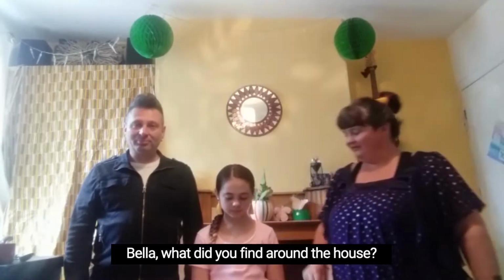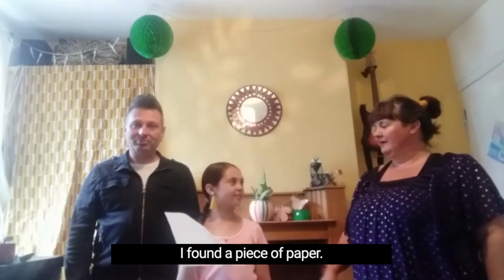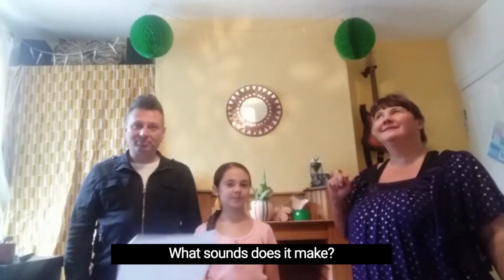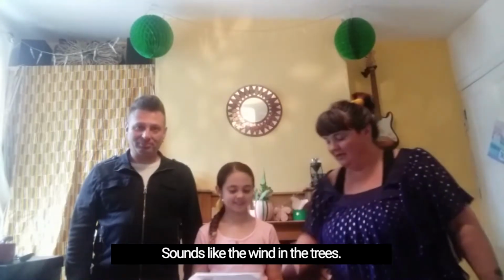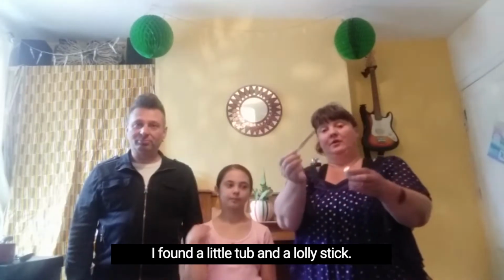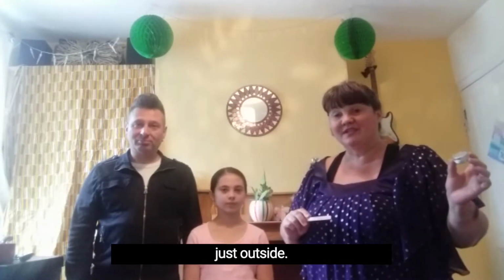Sounds Are All Around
This video suuports our Sounds Are All Around Musical Activity Sheet. Join Ann, Daz and Bella as they make a soundscape using sounds they can hear around them.
MAC Makes Music is an award-winning programme which provides innovative music making opportunities for children and young people with limited access to music provision.

While our building is closed, we would like to encourage you to keep making music at home. Our Music Leaders have been busy making these videos with activities for you to try. Have a go and let us know how you get on!